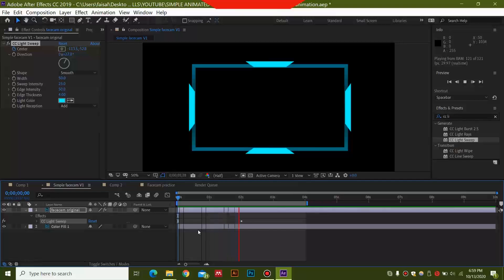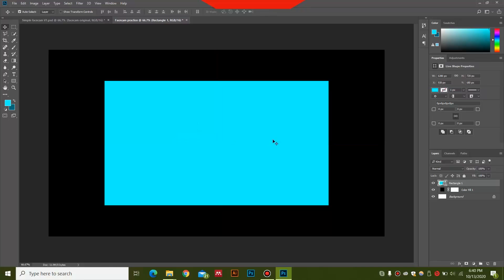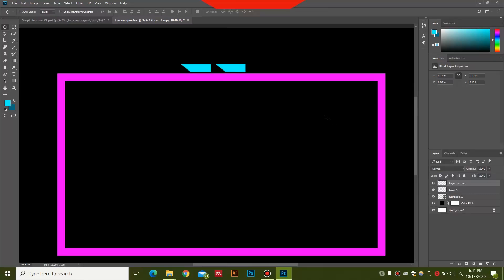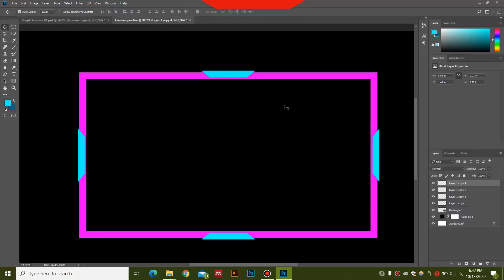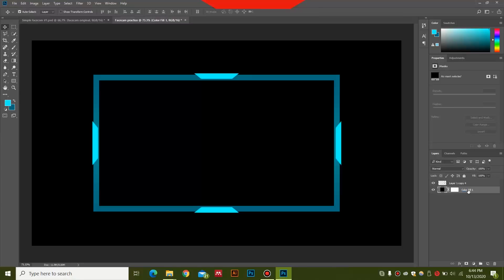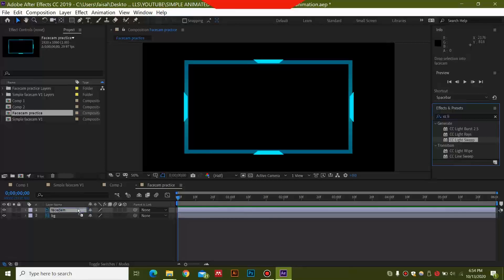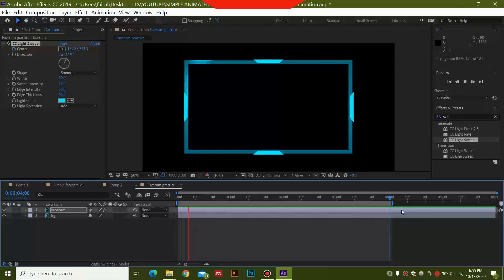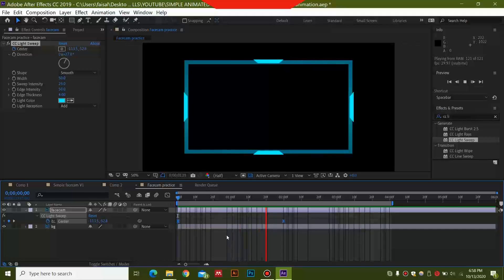Simple ANIMATED Facecam Overlay in 9 minutes | After Effects Tutorial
In this video I have made a simple,clean and smooth animated facecam overlay in 9 minutes. Very easy and simple after effects tutorial has been shared here. Hope you enjoy!

Targets achieved through this video:

1-Animated webcam overlay in after effects
2-Simple animated facecam
3-Shine animated facecam
4-Animated facecam overlay in under 10 mins
5-How to make an animated facecam in after effects
6-Animated facecam border tutorial
7-TWITCH Facecam overlay after effects